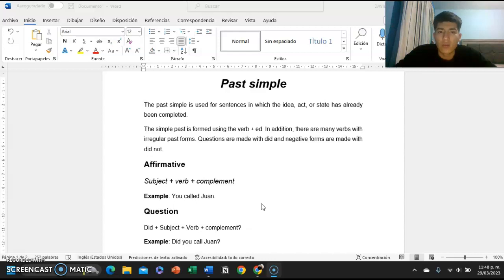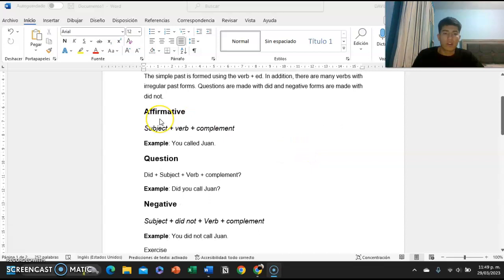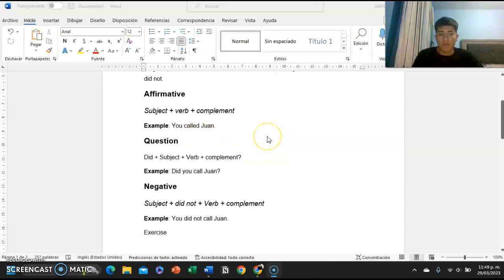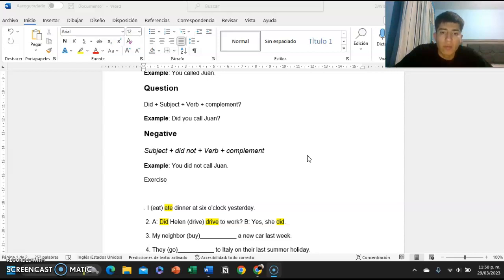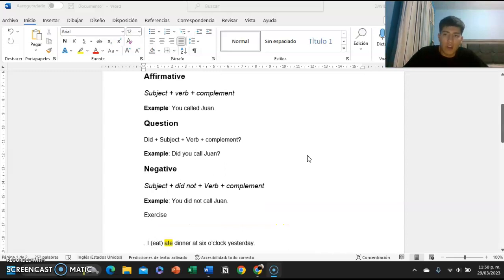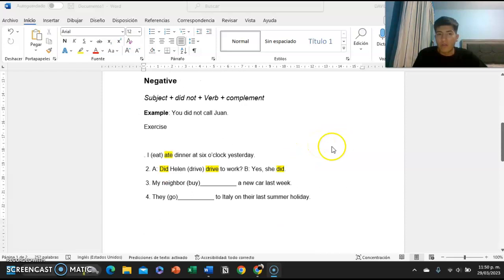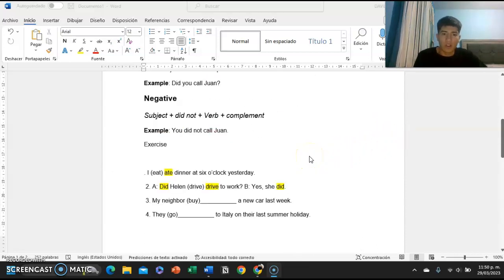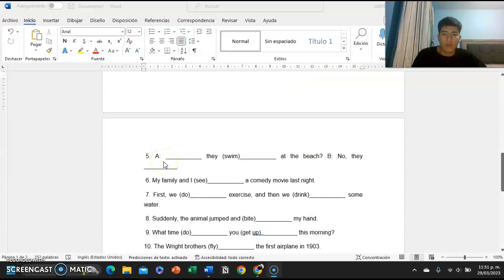UAAL ACTIVITY PLUS. You are the teacher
DAVILA DIAZ ALVARO